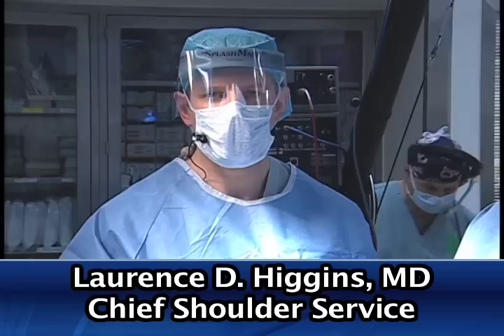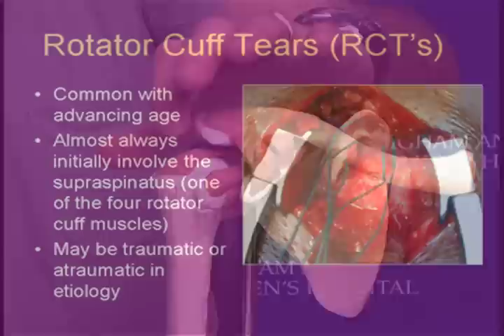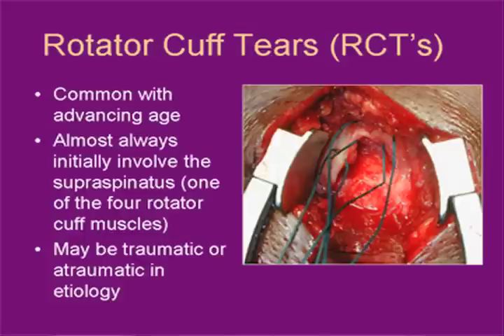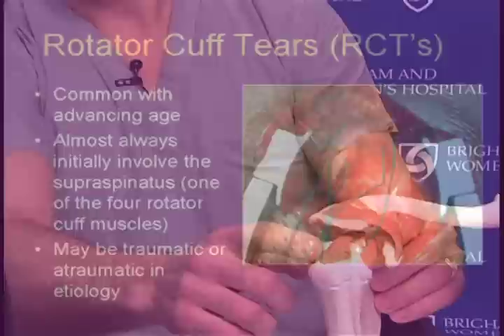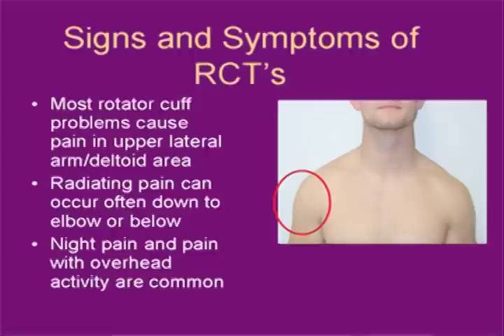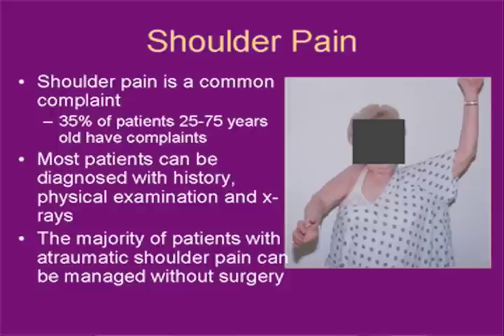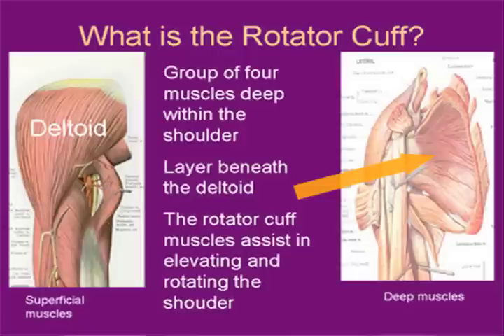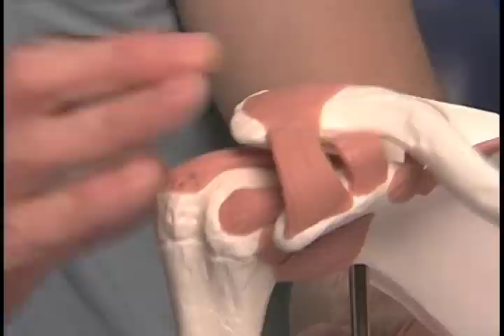Rotator Cuff: Arthroscopic Rotator Cuff Repair Video - Brigham and Women's Hospital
A tear of the rotator cuff is a common injury in which the tendons are pulled off their insertion on the humerus. This often leads to pain and weakness in the shoulder and upper arm requiring surgery to remedy.

Arthroscopic rotator cuff repair is a minimally invasive procedure to reattach rotator cuff tendon tears. Surgeons operate on the shoulder using small incisions, an arthroscope and small instruments. The procedure typically leads to a faster recovery time with less inflammation, discomfort and scarring than an open approach.